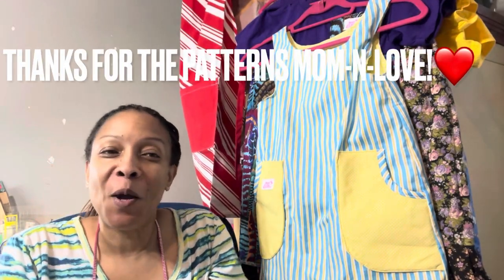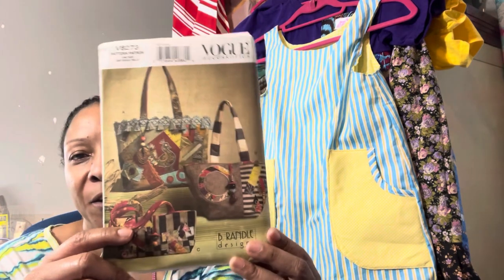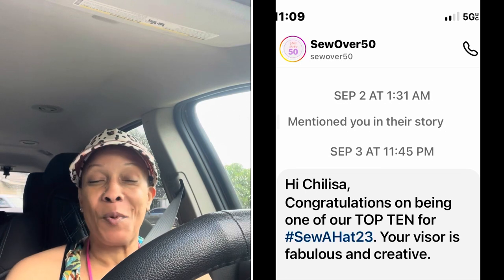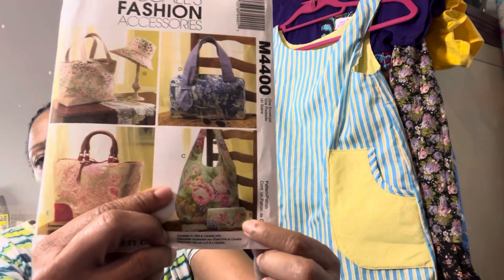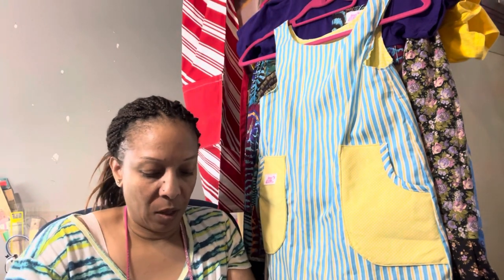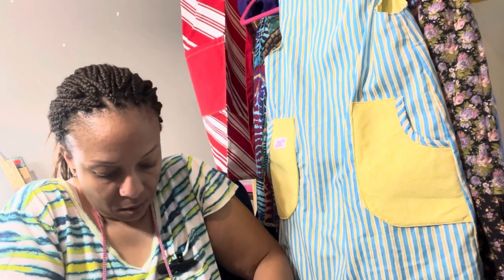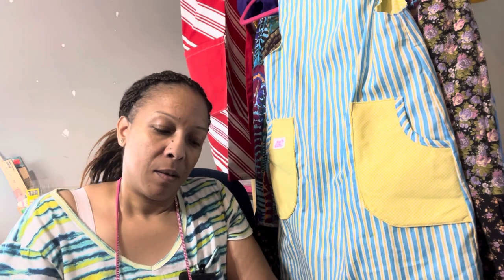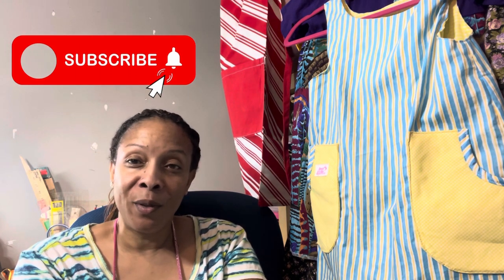Surprise Pattern Unboxing/ Bag Pattern/ Challenge Winner Update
Hello. Thanks for taking time out of your schedule to stop by.  In this video I will share the following with you:
 In this video I will share patterns that I was gifted from my mother-in-love one day after work. This box of patterns was a joy to open. Loads and loads of bag patterns that I can’t wait to try my hand at making. This was truly a wonderful unexpected gift.

The sewing machine I used:
 N/A

Channels, video and/or websites mentioned:
 Sew Over 50 Sewing Group on Instagram
 I won a Style Arc Pattern

Facebook- Chi Chi Sew Creative